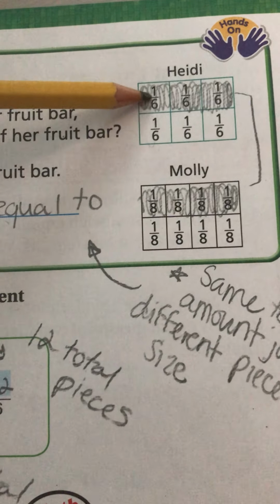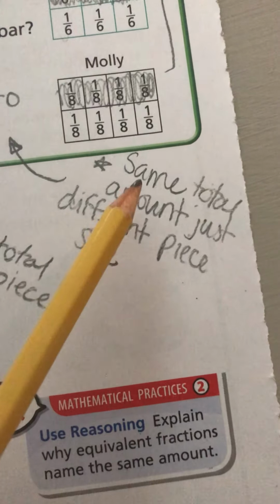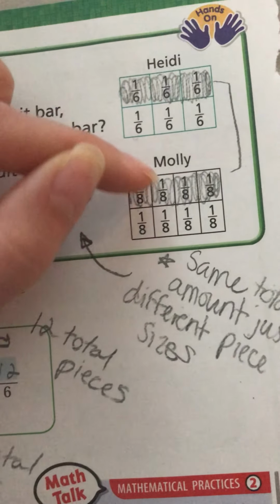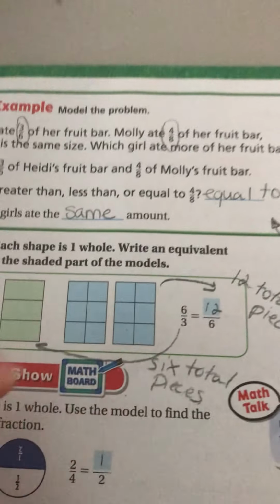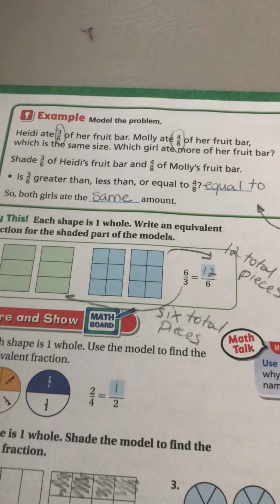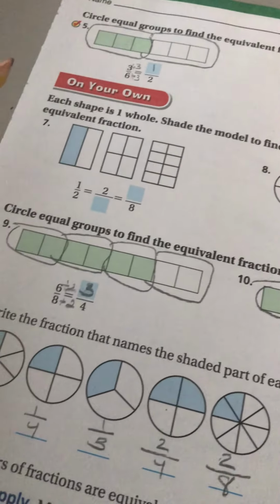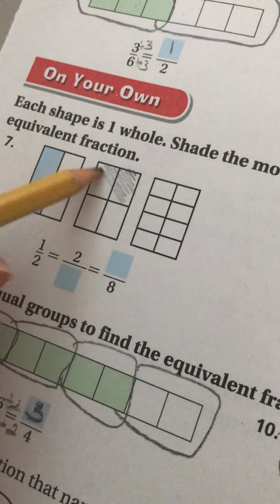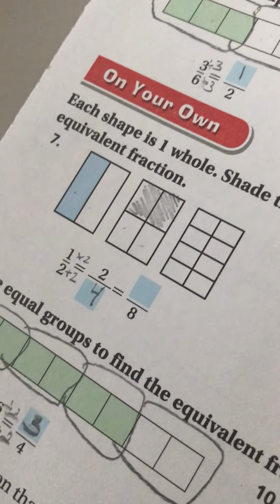Equivalent Fractions! Lesson 9.7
Follow along on pages 545-548 in your math book!